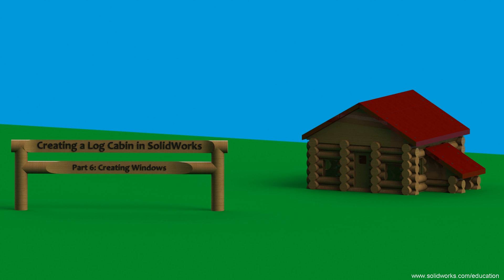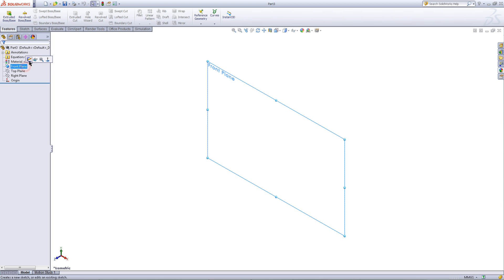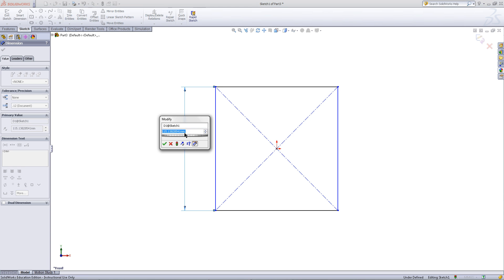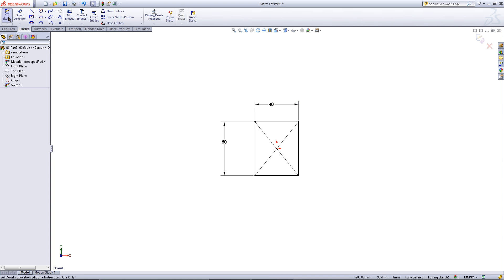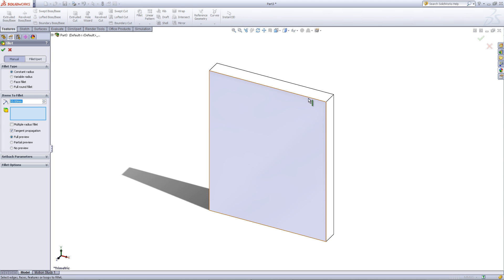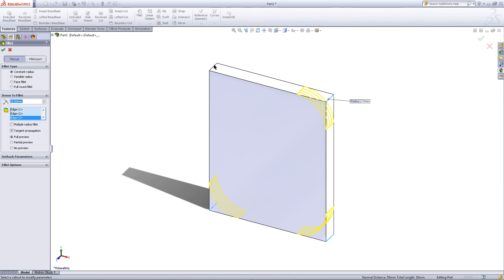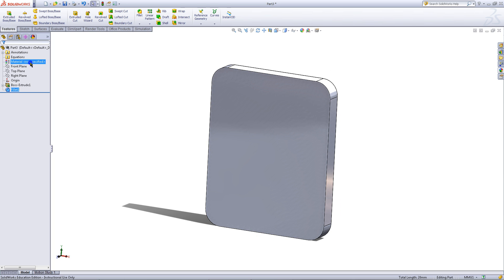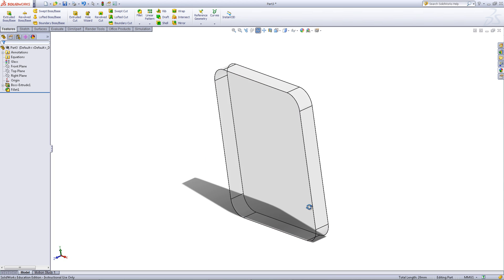Creating a Log Cabin in SolidWorks - Part 6: Creating Windows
This part explains how to create a window that can later be imported into the log cabin assembly.